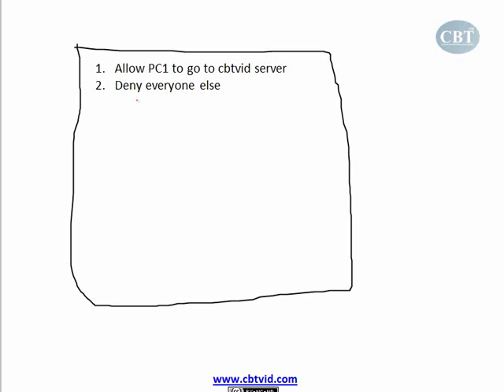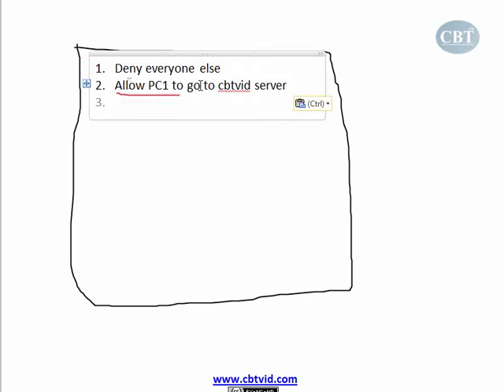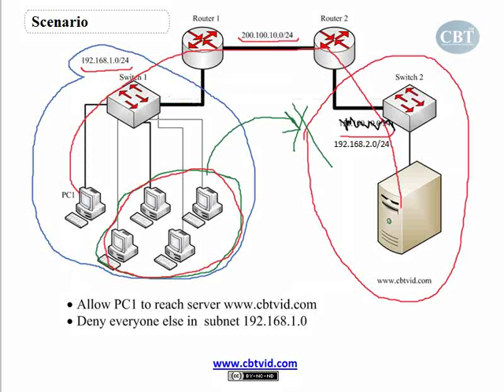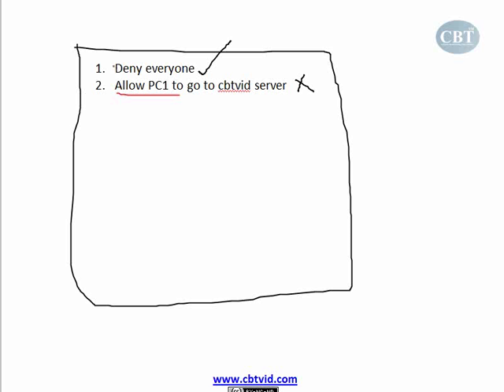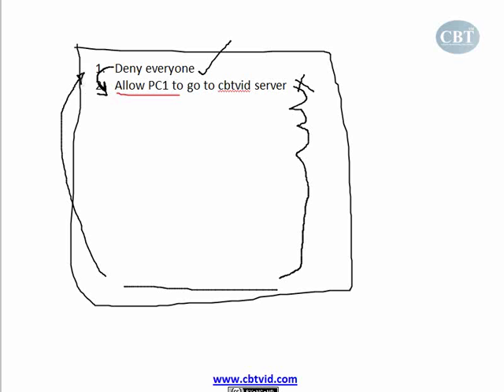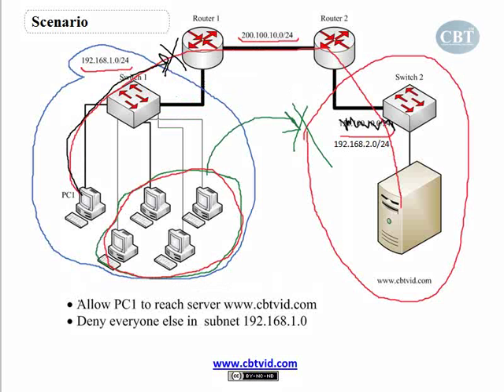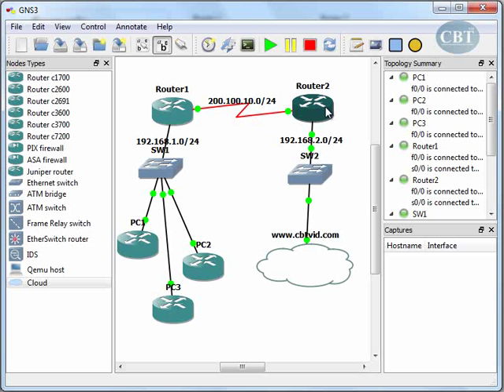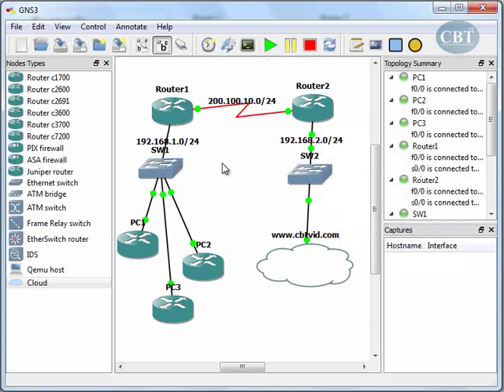Access Control Lists (ACL) part3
In this video I explain ACLs, concept while configuring it on a Cisco router in GNS3.